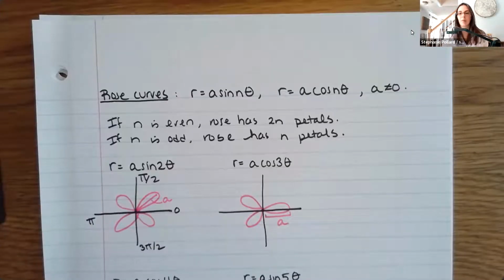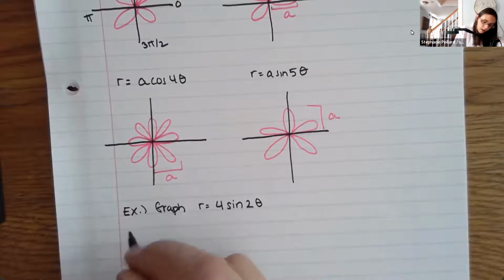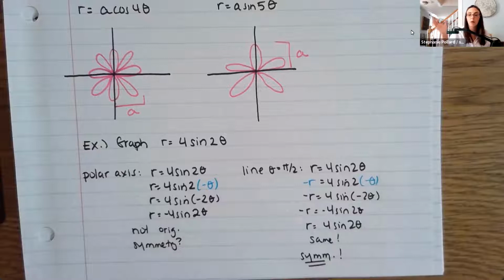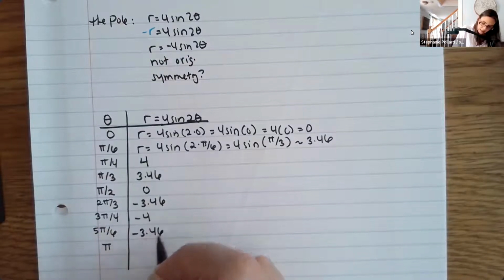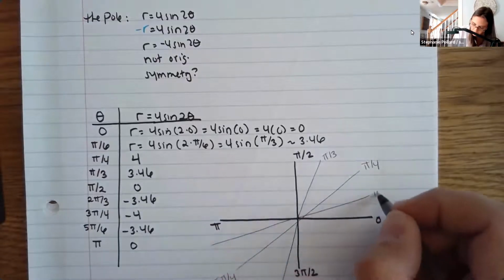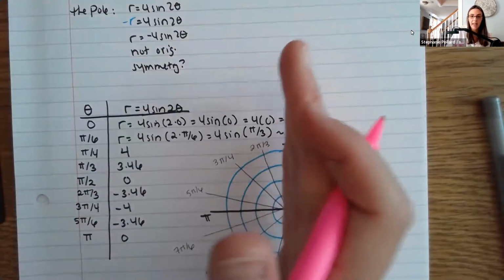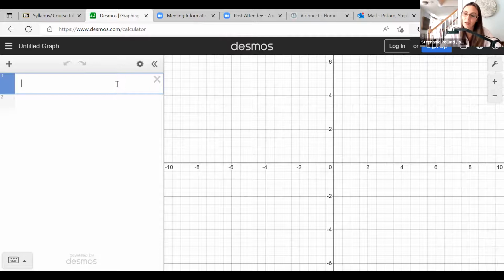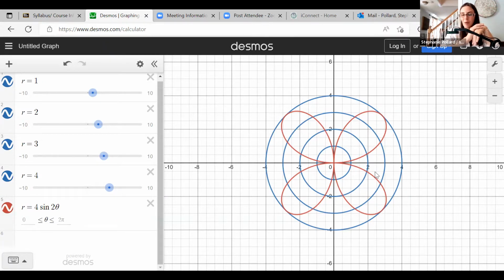MAT163: Graphing Polar Equations, Part 3 of 4